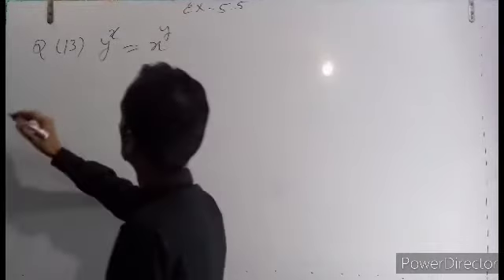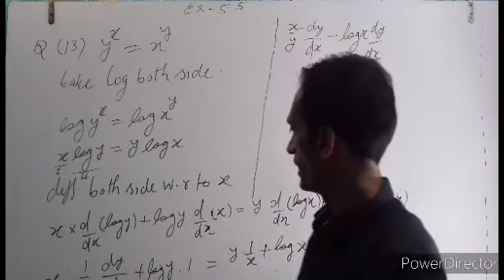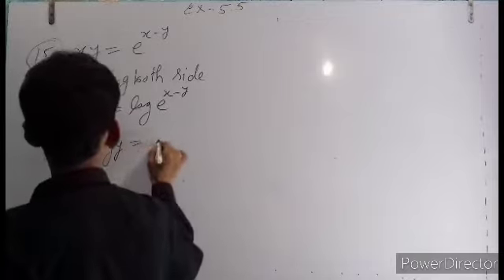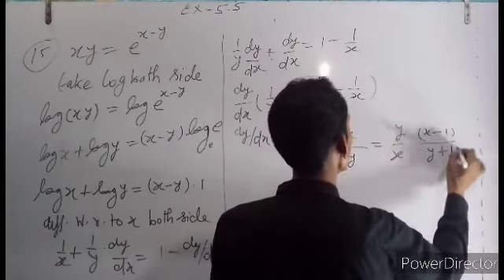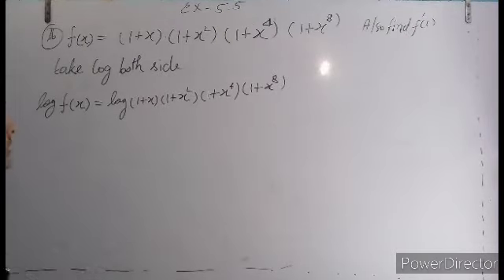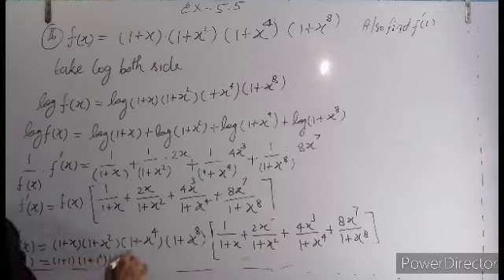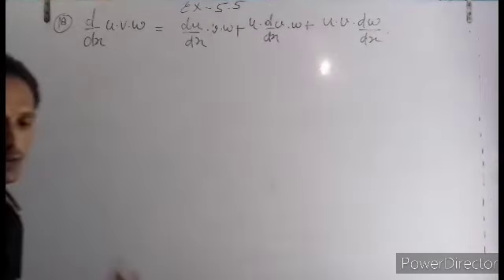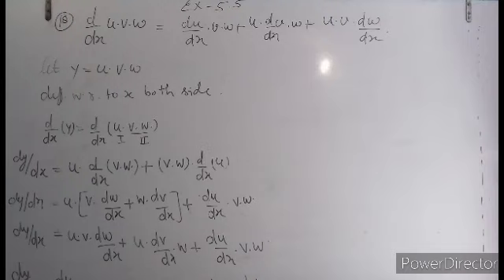NCERT 12 maths Ex.5.5 chapter 5 continuity and differentiability by imtiyaz sir